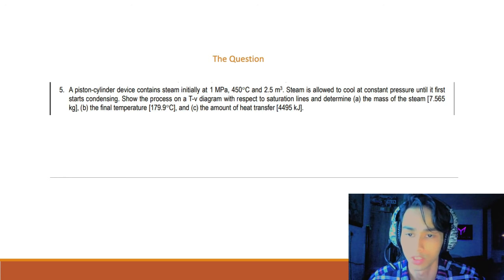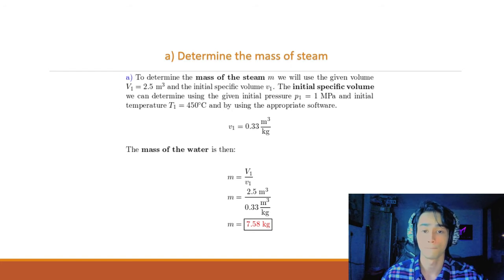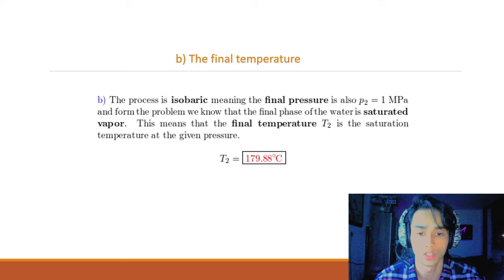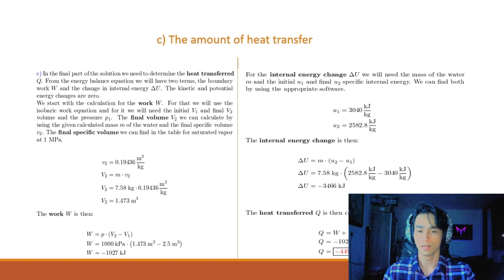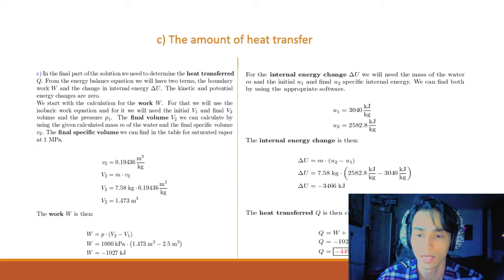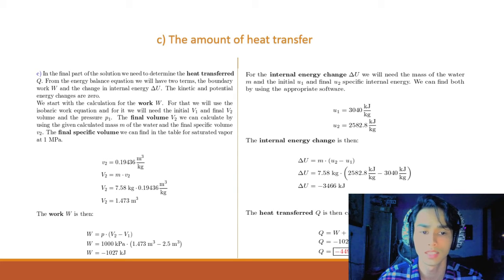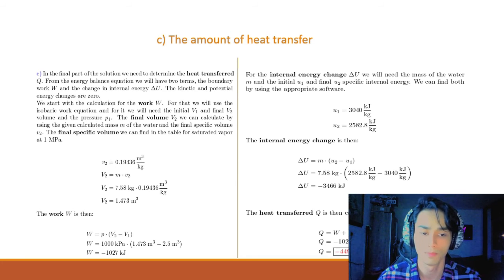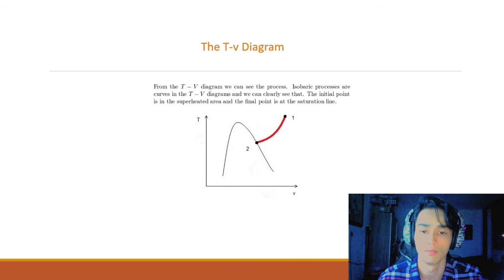MEC451 Question 3.2 Number 5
Muhammad Fatimi Al-Amin Bin Muhammad Fadzulli 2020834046